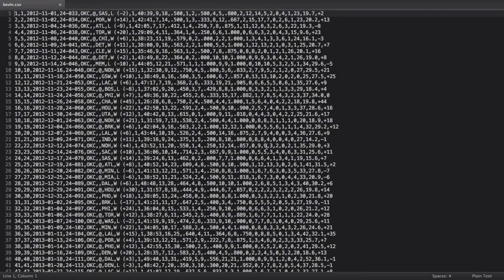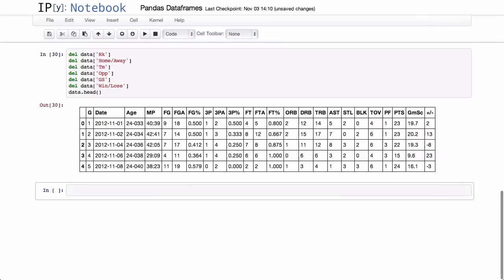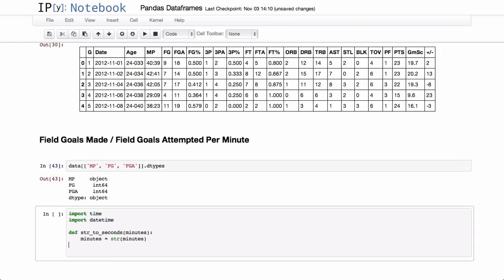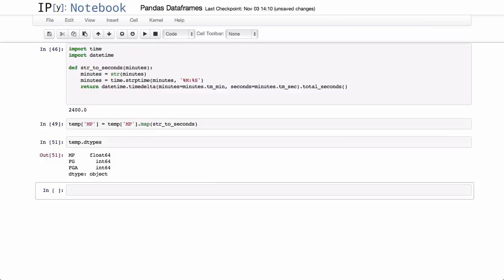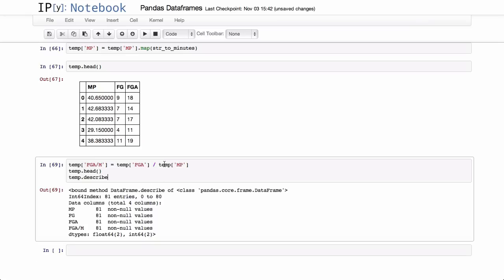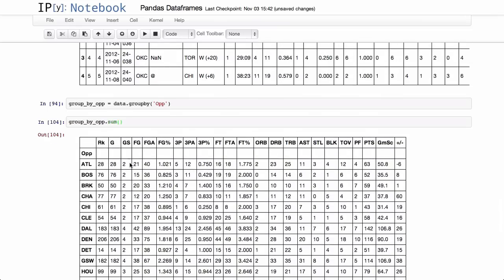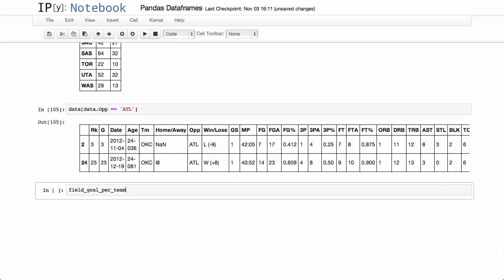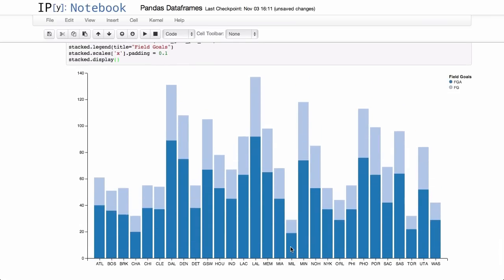Pandas Data Frames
In this week's screencast I am covering Data Frame data structure in Pandas. We will touch on how to create new columns from existing data, delete unneeded data, how to import data from a csv as well as a few examples of group-bys. We will be using basketball data from basketball-reference.com